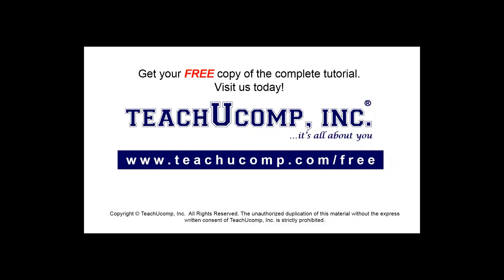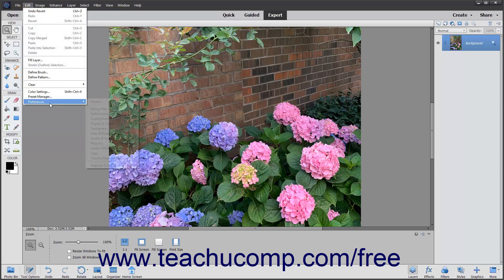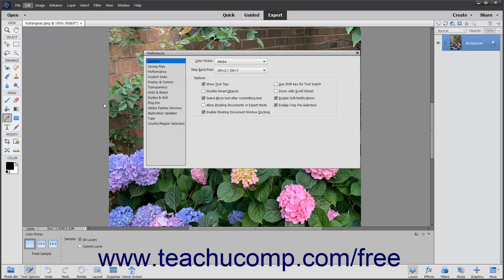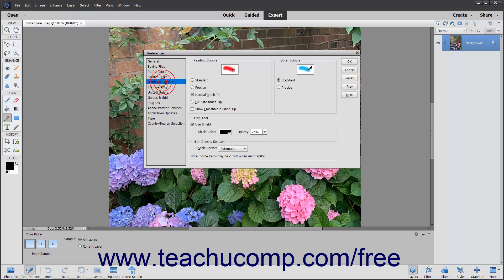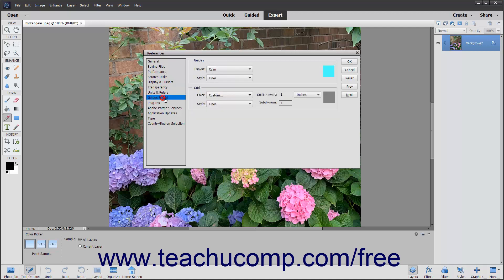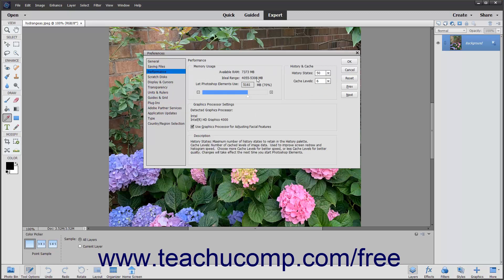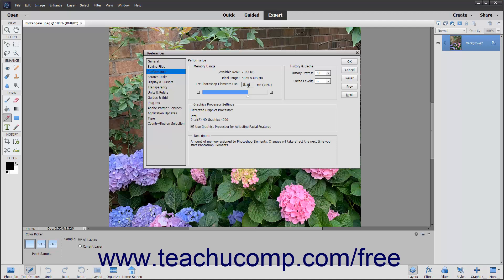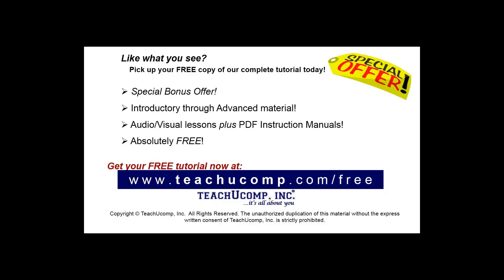Learn How to Set Preferences in Adobe Photoshop Elements 2022: A Training Tutorial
Learn how to set preferences in Photoshop Elements 2022 A clip from Mastering Photoshop Elements Made Easy.